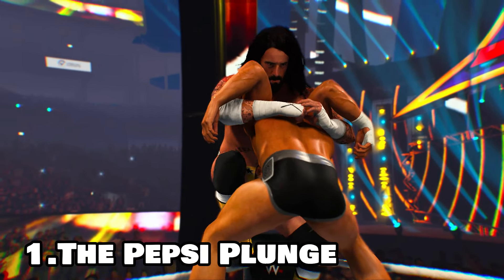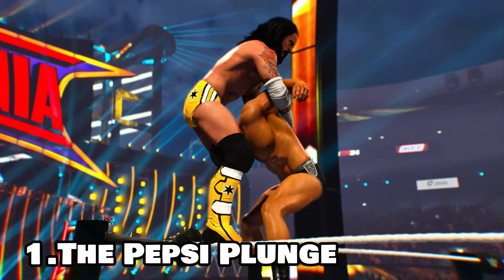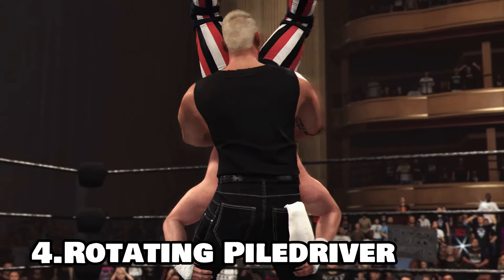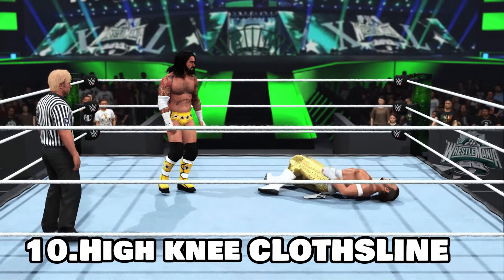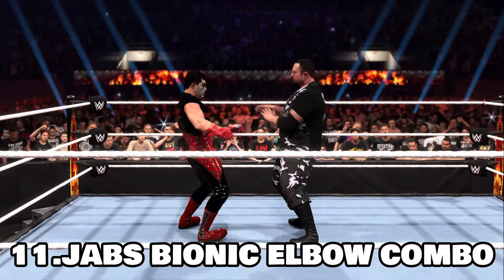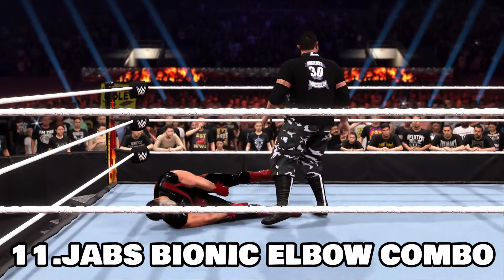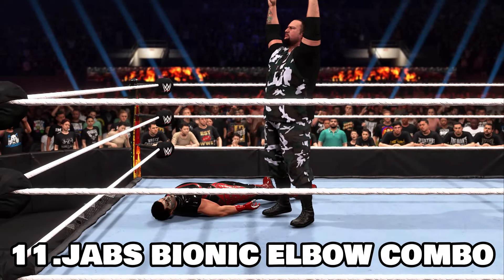11 New Moves That Were Added in WWE 2K24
11 New Moves That Were Added in WWE 2K24